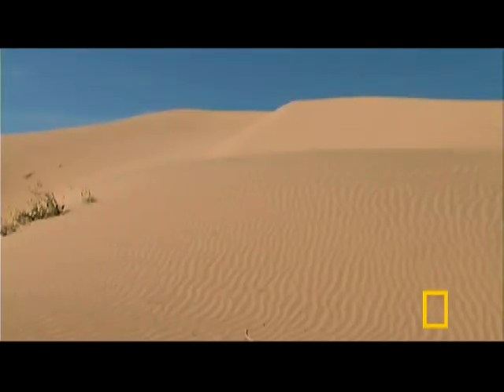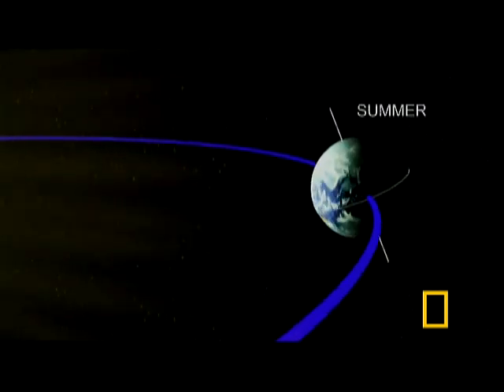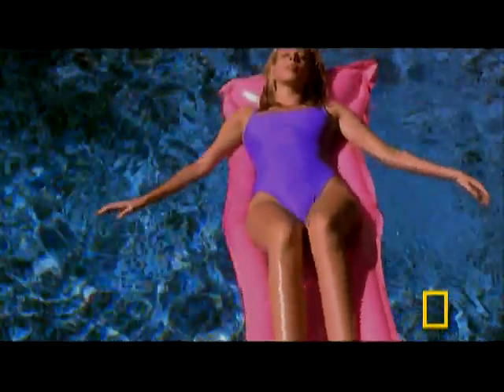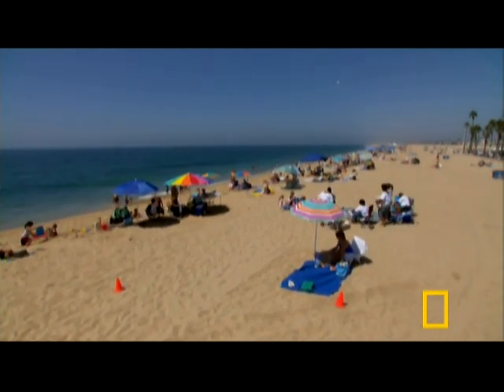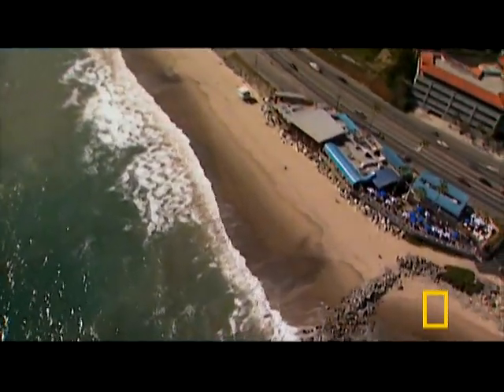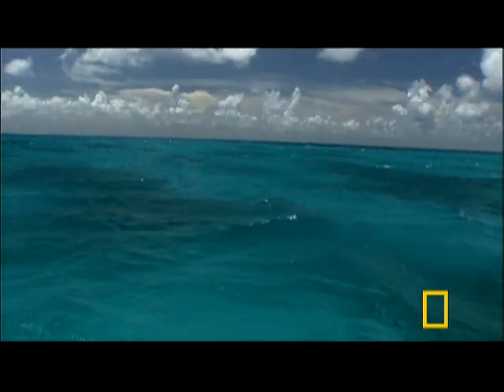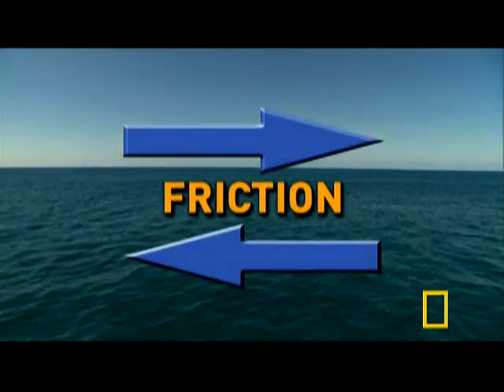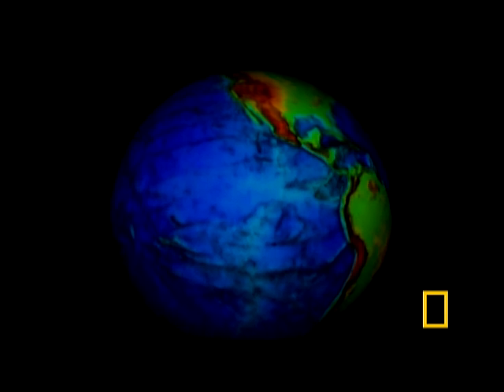Summer Science | National Geographic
Summer's endless questions are answered.